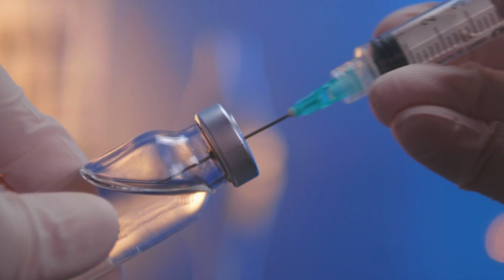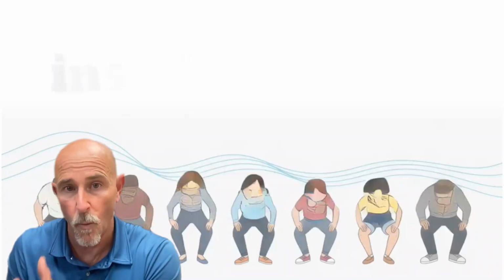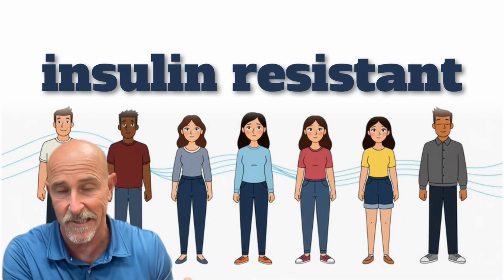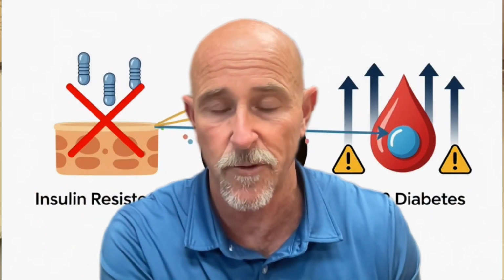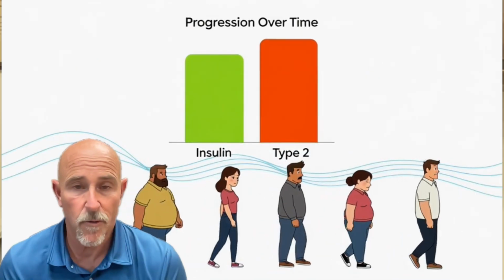What Is Diabetes? A Doctor's Guide to Blood Sugar Management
Type 1 vs Type 2 Diabetes, Causes & Prevention

Diabetes is one of the most common chronic diseases affecting millions of people worldwide. Understanding how diabetes develops can help you prevent complications and make healthier lifestyle choices.

In this episode, we explore the differences between Type 1 and Type 2 diabetes, how insulin works, the role of genetics and lifestyle, insulin resistance, blood sugar management, and why diabetes significantly increases the risk of heart disease, aging, and other chronic illnesses.

You'll learn why Type 2 diabetes is often preventable, how lifestyle changes can reduce your risk, and what treatment options are available for managing diabetes effectively.

📌 In This Video:
✔ What diabetes is
✔ Type 1 vs Type 2 diabetes
✔ How insulin works
✔ Insulin resistance explained
✔ Genetic and lifestyle risk factors
✔ Diabetes prevention strategies
✔ Blood sugar management
✔ Diabetes medications and treatments
✔ Long-term health risks of diabetes
✔ Lifestyle habits that improve metabolic health

Stay tuned for an upcoming Part 2 Diabetes episode where Dr. Bob shares Brett's inspiring story and explores the remarkable impact that a lifestyle prescription can have...even for those living with Type 1 diabetes. Learn how informed lifestyle choices can support overall health, improve quality of life, and complement traditional medical care.

You won't want to miss this powerful and encouraging follow-up episode!

TIMESTAMPS
00:00 Introduction to Diabetes
00:38 Type 1 Diabetes: Genetics and Environmental Triggers
01:10 How the Pancreas and Insulin Work
02:16 Type 1 Diabetes Symptoms and Treatment
02:48 Understanding Type 2 Diabetes and Insulin Resistance
03:51 Family History and Genetic Risk Factors
04:20 How Diabetes Is Diagnosed
04:52 Treatment Options for Type 2 Diabetes
05:22 Why Lifestyle Changes Matter Most
05:55 How High Blood Sugar Damages the Body
06:23 Type 1 vs Type 2 Diabetes Comparison
06:50 Managing Diabetes After Diagnosis
07:05 Prevention, Reversal, and Final Takeaways

📍Dr. Robert "Bob" Ledda, MD